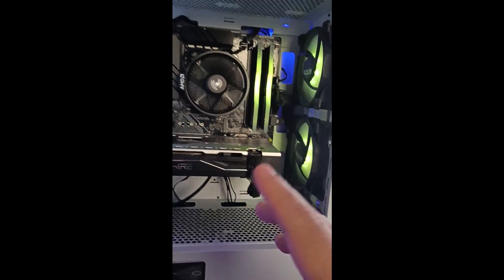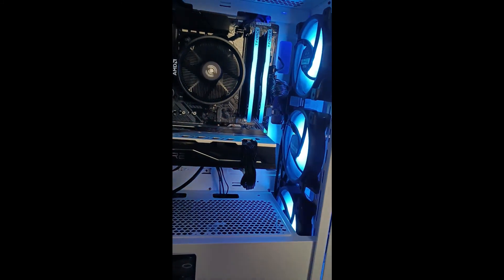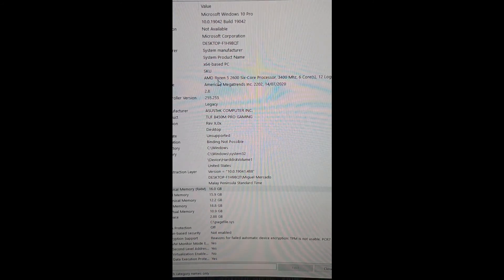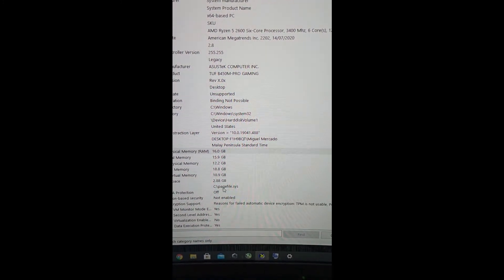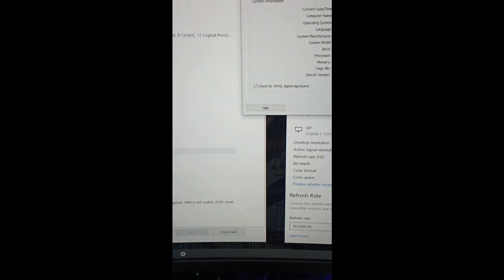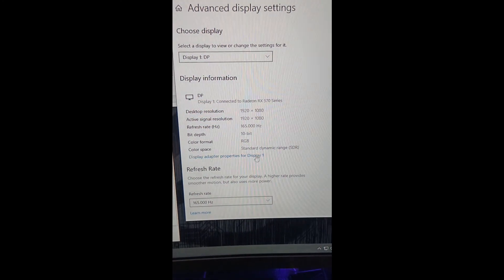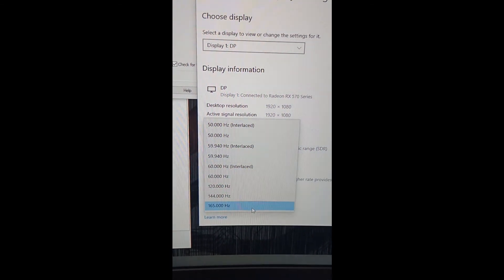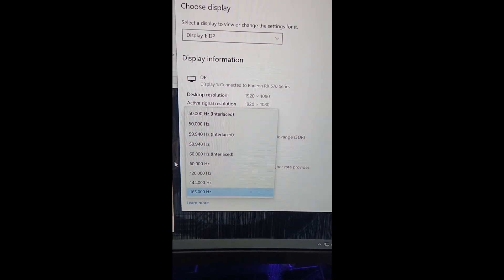Asus Tuf Desktop Mobo Bm450 Pro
Refresh rate at 165Hz! Sharp images and gaming